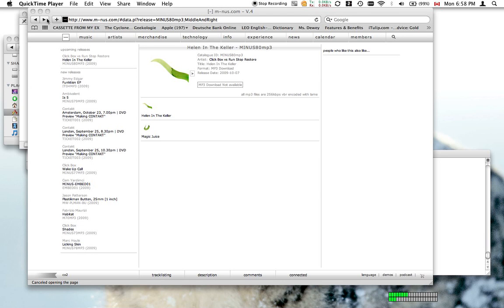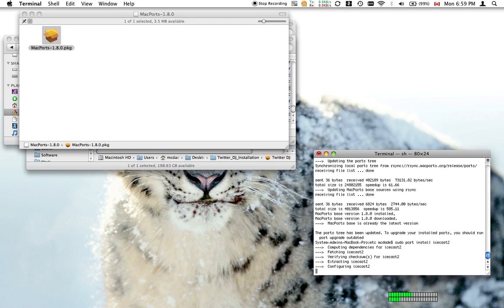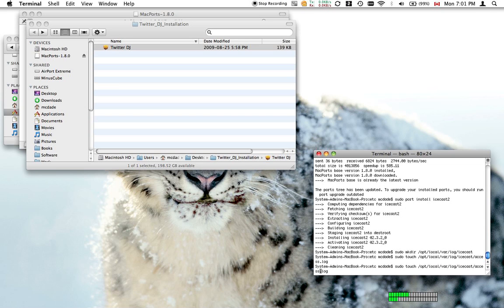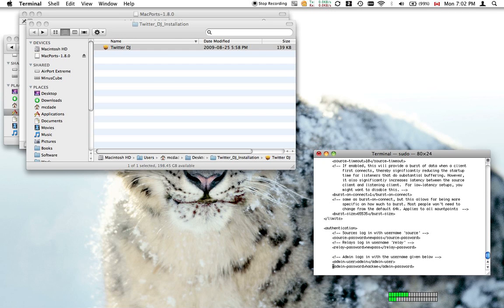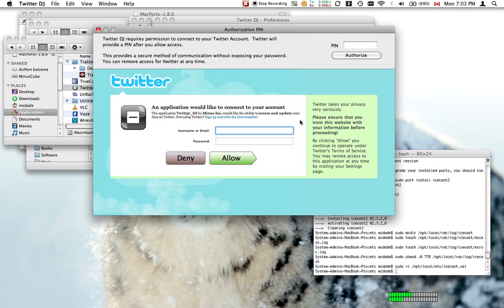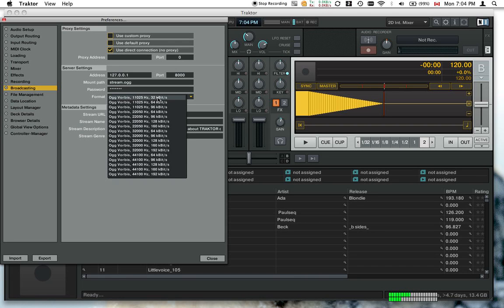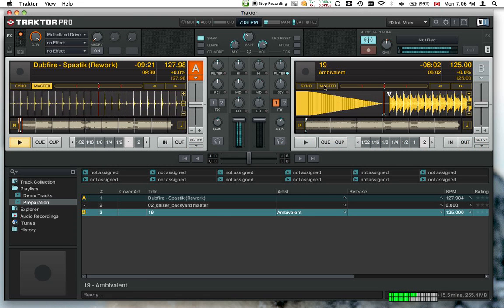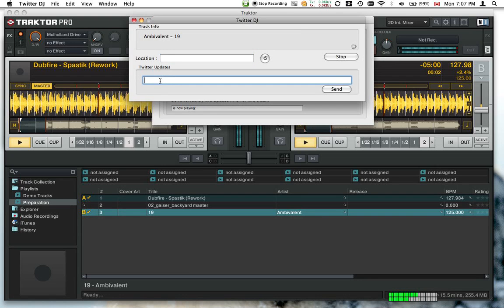Install Twitter DJ on OS X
Installation process and setup of Twitter DJ for use with Traktor Pro.